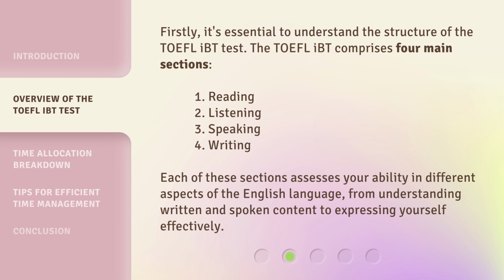Mastering Time Allocation in the TOEFL iBT Test Format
Mastering Time Allocation in the TOEFL iBT Test Format • Learn how to allocate your time effectively in the TOEFL iBT test format. This video provides an overview of the test structure and breaks down the time allocation for each section. By the end, you'll have the knowledge to manage your time and excel in the exam.

00:00 • Introduction - Mastering Time Allocation in the TOEFL iBT Test Format
00:30 • Overview of the TOEFL iBT Test
01:02 • Time Allocation Breakdown
02:25 • Tips for Efficient Time Management